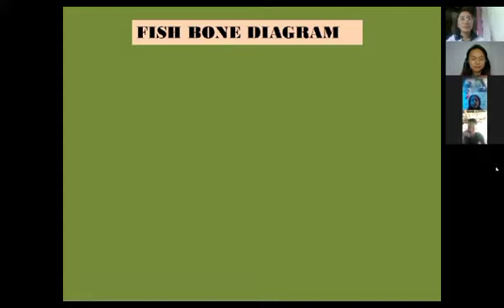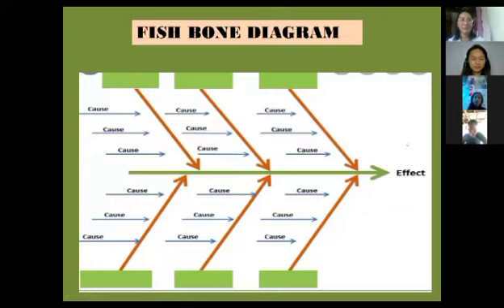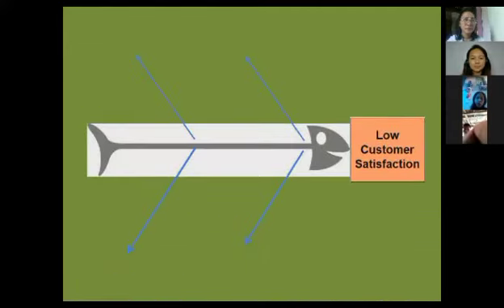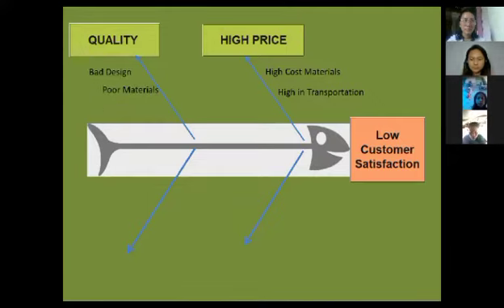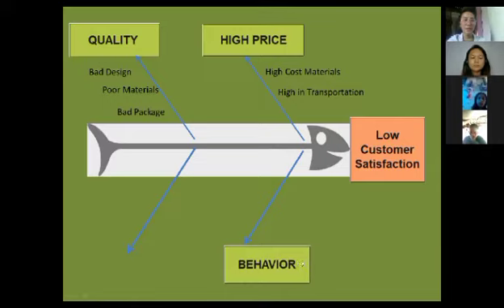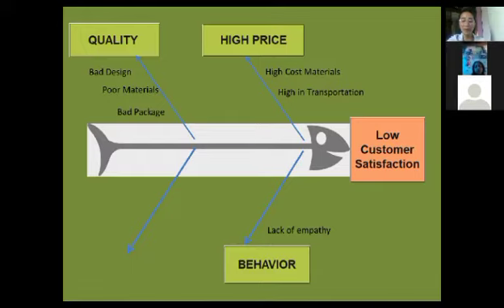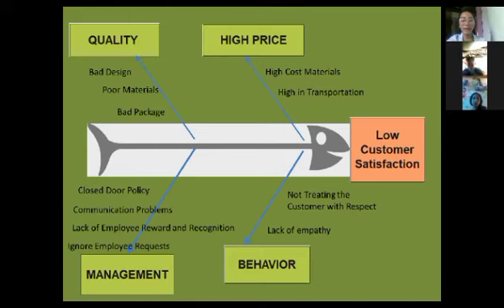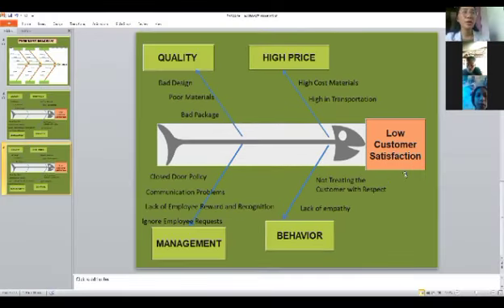example fishbone Diagram fishbone diagram